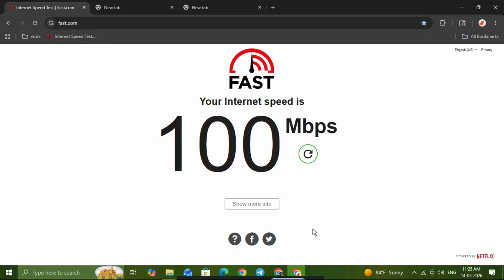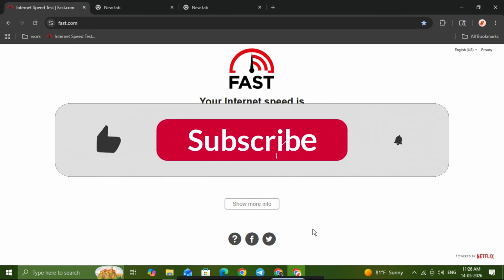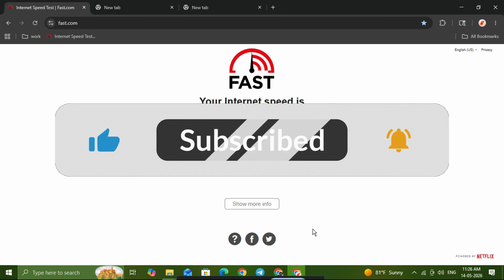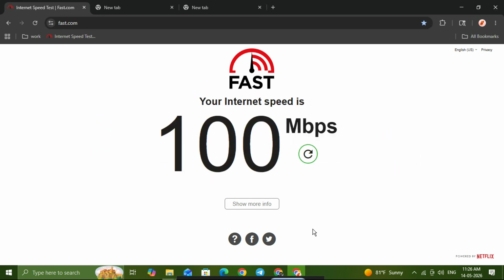How To Activate Full-Screen Mode In Chrome (Quick Guide)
Learn how to activate full-screen mode in Chrome using a simple keyboard shortcut. This quick tutorial shows you how to hide distractions, maximize your browsing area, and exit full-screen mode just as easily.

🕚Timestamps:
00:00 Intro
00:17 Open Google Chrome
00:28 Open Any Website
00:39 Enable Full-Screen Mode
01:06 What Gets Hidden In Full-Screen
01:28 Exit Full-Screen Mode
01:43 Quick Recap And Outro

✍️What You'll Learn In This Video:
• How To Open Google Chrome For Full-Screen Viewing
• How To Use F11 To Enable Full-Screen Mode
• How To Hide Tabs, Address Bar, And Bookmark Bar In Chrome
• How To Exit Full-Screen Mode Quickly
• How To Troubleshoot F11 On Laptops Using Fn Keys
• How To Use Full Screen For Browsing And Presentations

💡Pro Tips:
• If F11 does not work, try Fn + F11 on your keyboard.
• Full-screen mode is great for watching videos and giving presentations.
• Use full screen to reduce distractions while reading or working.
• Press F11 again anytime to return to normal browsing.